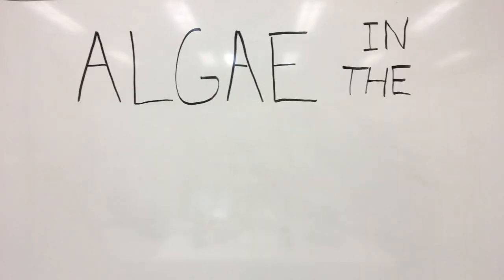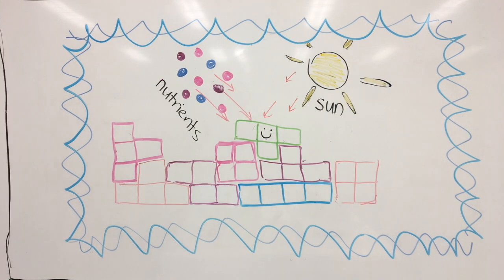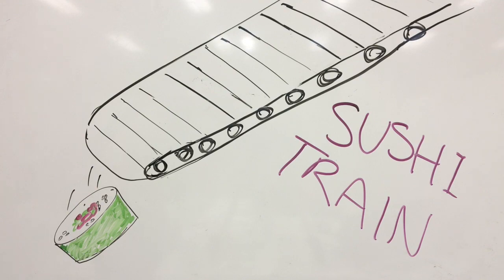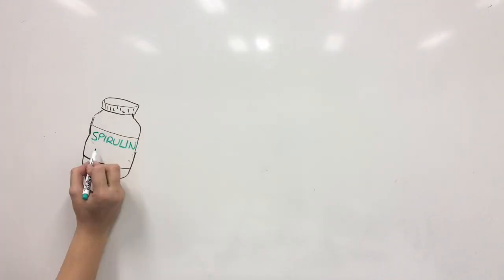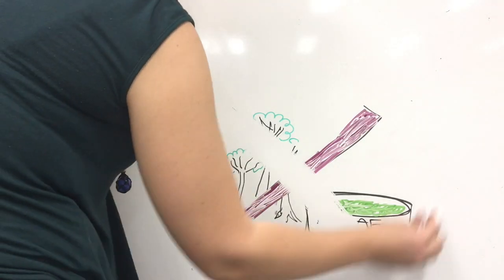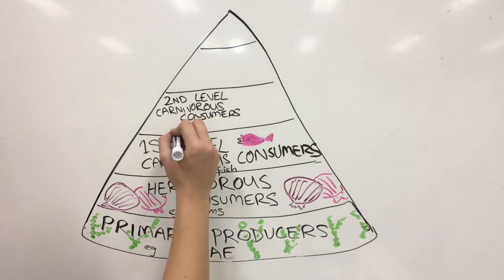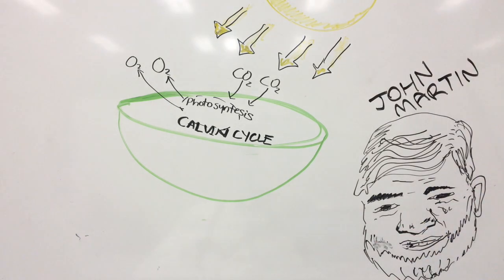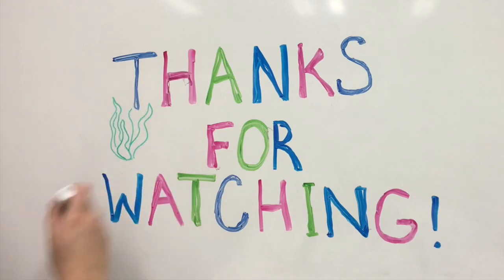Algae In The Food Industry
This video is about Algae In The Food Industry